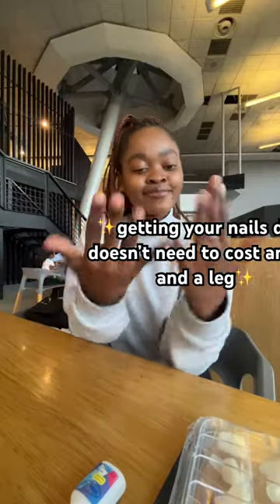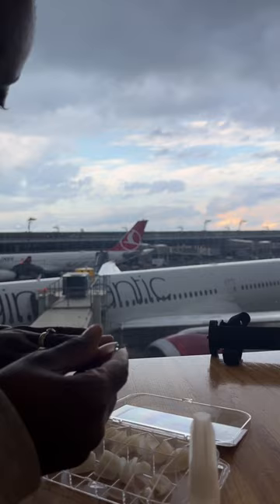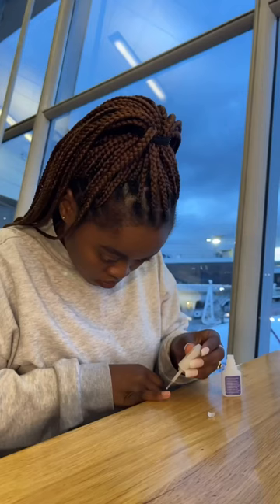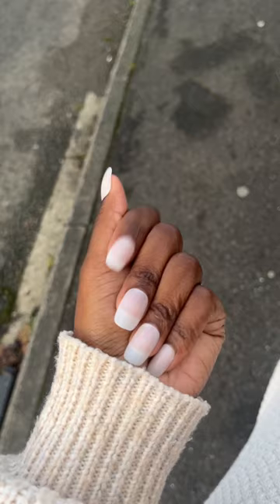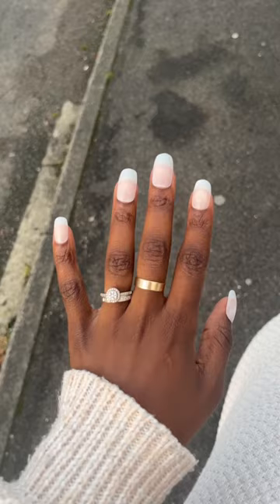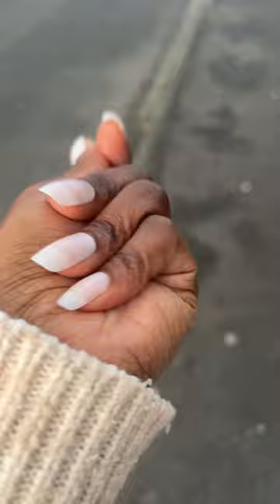a pretty-nails hack that’ll save you a million rand 😂